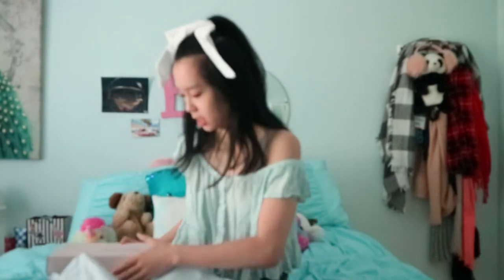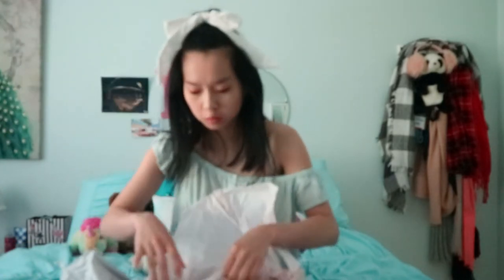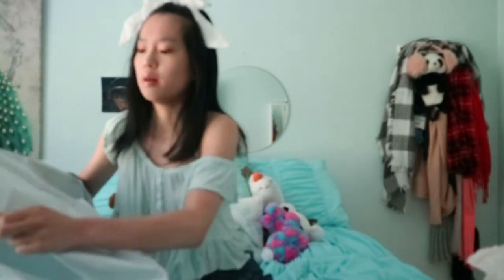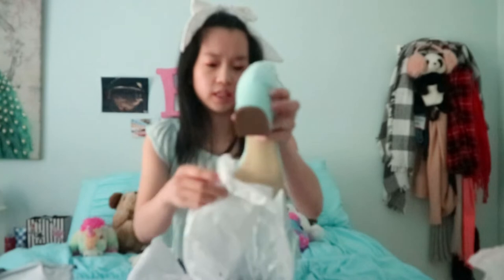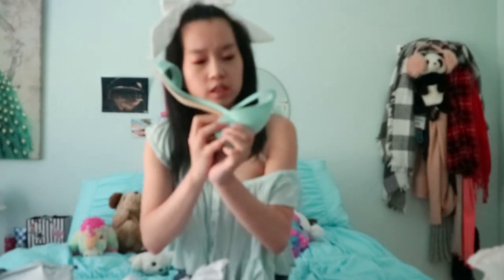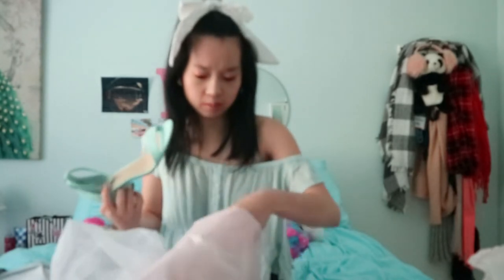Summer Lookbook ☼ (ft justfab)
♡ Hey, I'm Emily! I hope you enjoyed this video! ♡

♡Poshmark♡ @emilyy_loraine
♡ Foto♡ @emilyloraine

OUTFIT DEETS
♡ Mint Top ♡ Charlotte Russe
♡ Denim Shorts♡ Hollister
♡Floral Dress♡ H&M
♡White Bodycon Dress♡ Amazon
♡Black Cold Shoulder Top♡ Amazon
♡Jeans♡ Hollister
♡Pink Flounce Top♡ Charlotte Russe